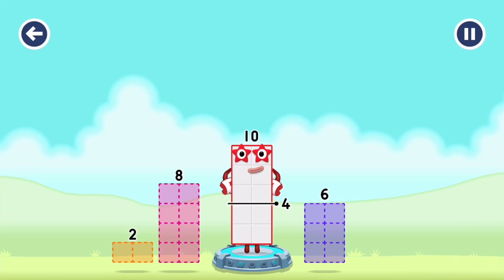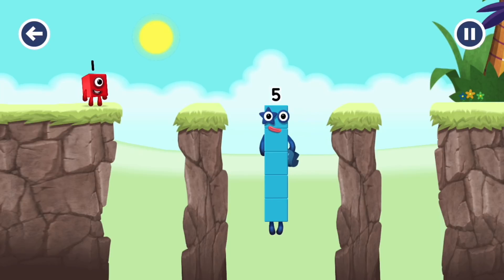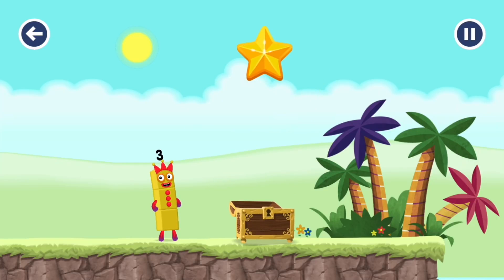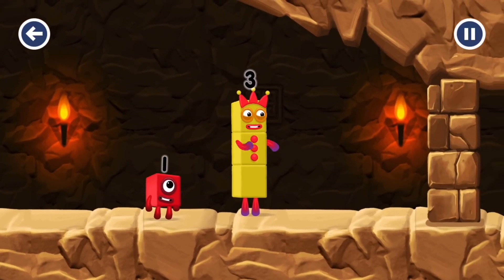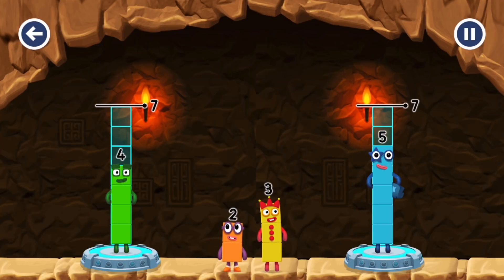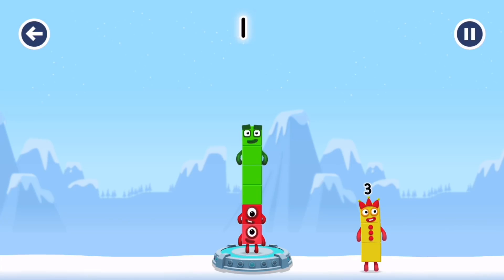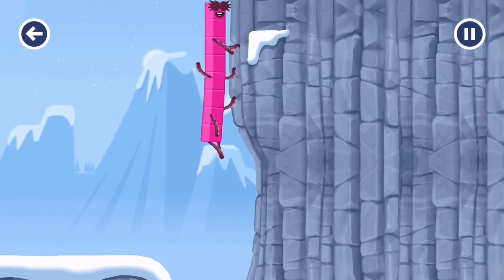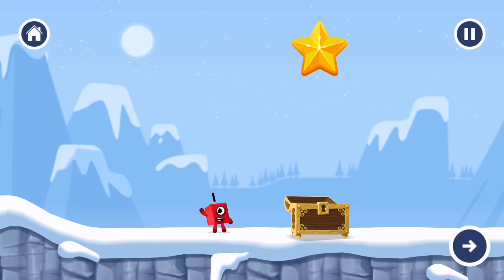Numberblocks 9 Magic Run - Numberblocks Nine Cave Journey | Numberblocks game Counting Go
Numberblocks Practise your numeracy skills with the help of your favourite Numberblocks characters in Number Magic Run , a new game that’s Numberblocks Nine cave Journey. Number Magic Run includes simple addition, subtraction and puzzle solving. Help the Numberblocks characters travel through numberland, caves and mountains in search of some shiny treasure!

Number Magic Run offers you the opportunity to engage in mathematics in a fun and encouraging environment. Mixing learning with simple game-play, you can learn at your own pace as you help the Numberblocks characters travel through caves and mountains in search of some shiny treasure.